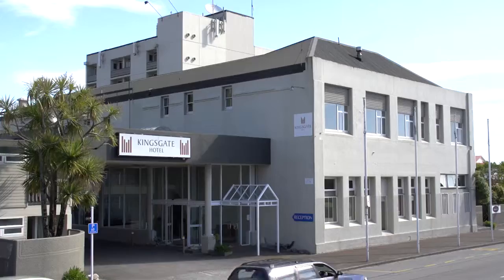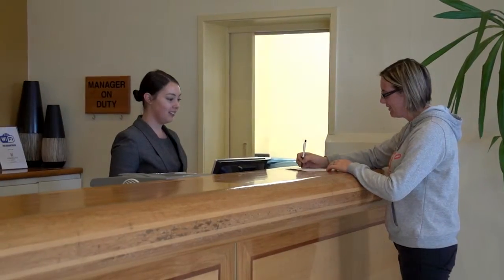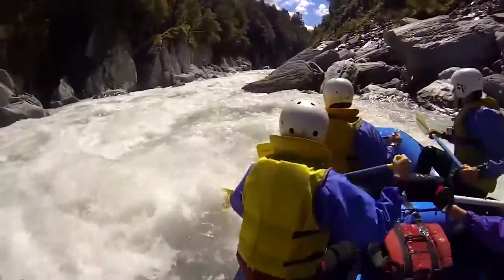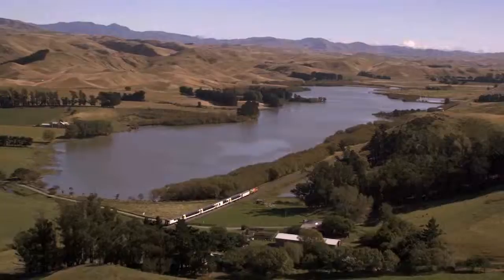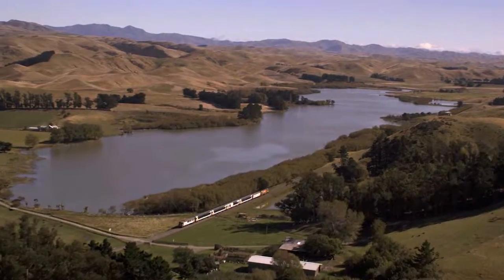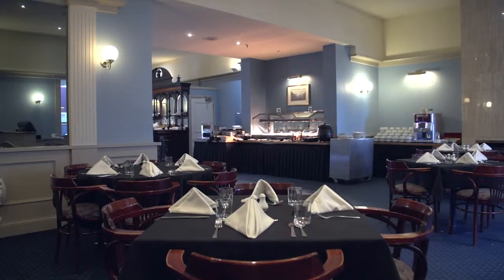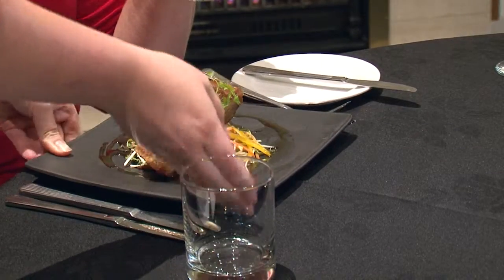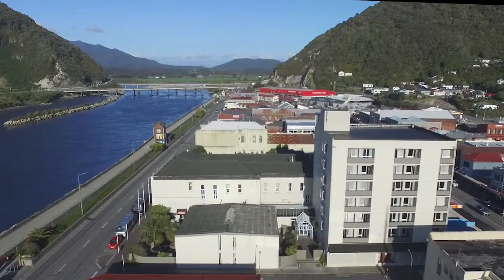Kingsgate Hotel Greymouth